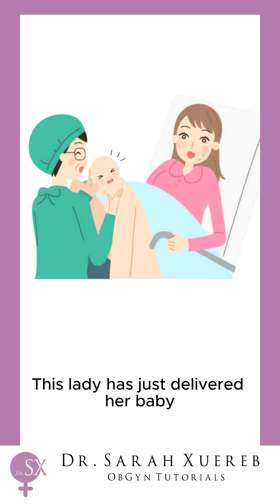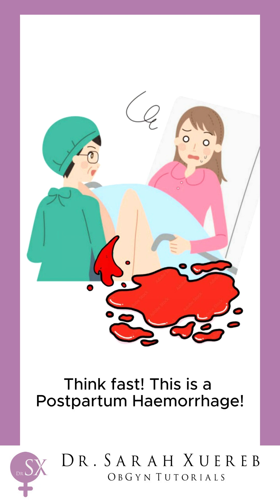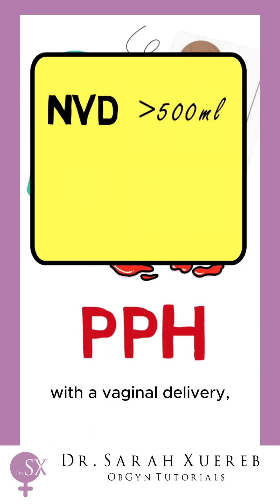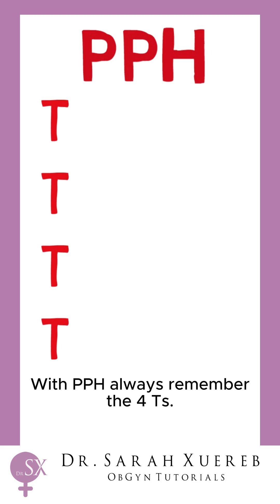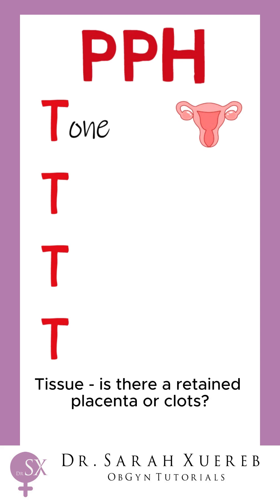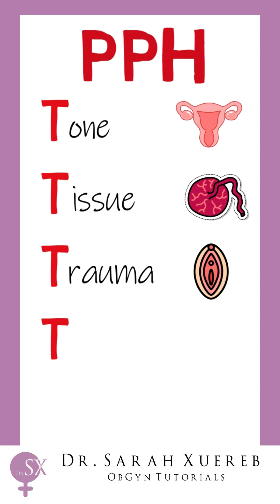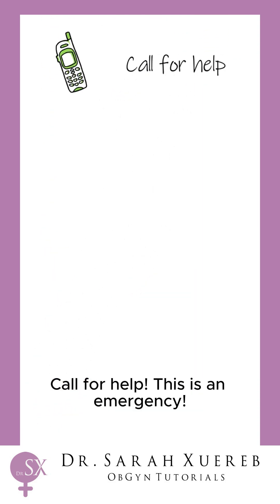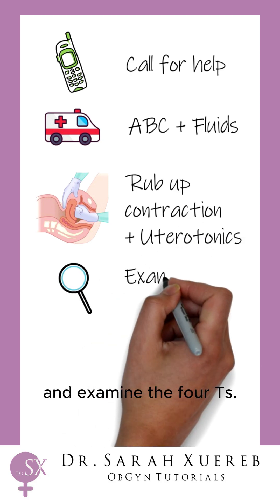This patient’s losing too much blood—think fast!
A woman is bleeding heavily after birth. What’s your immediate response?

This is a Postpartum Haemorrhage (PPH)—one of the most dangerous obstetric emergencies. Every second counts.

Learn the definition of PPH, the "4 Ts" causes (Tone, Trauma, Tissue, Thrombin) and the key steps in emergency management.

🎓Whether you're a medical student, junior doctor, midwife, or just interested in birth emergencies—this short covers the essentials you need to know.

🔔 Follow for more quick, case-based OB-GYN teaching.